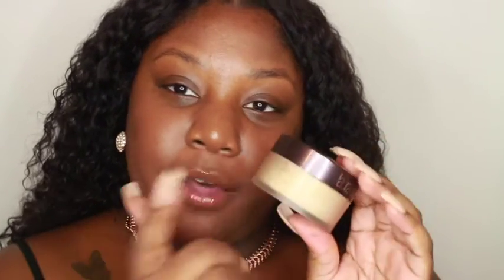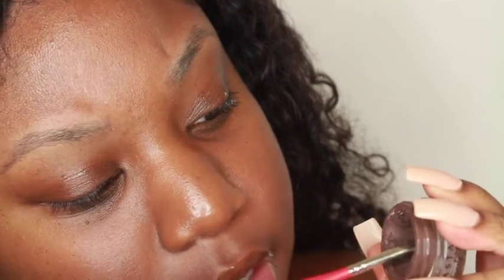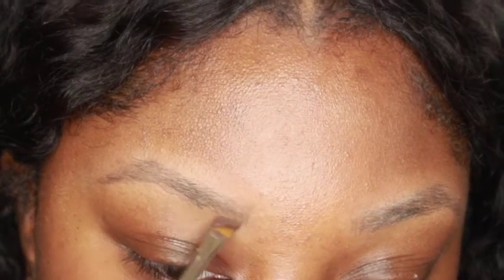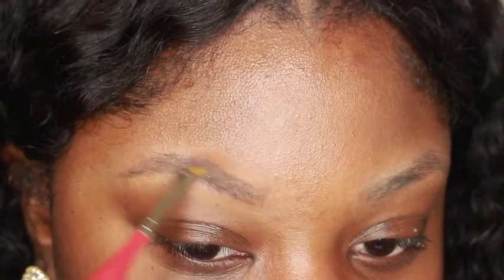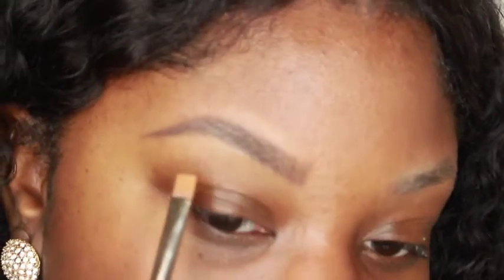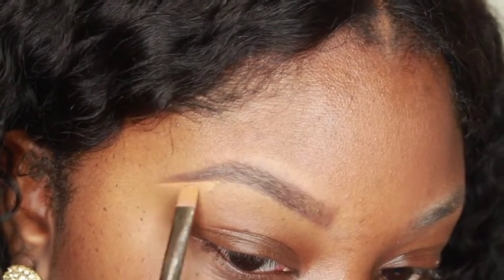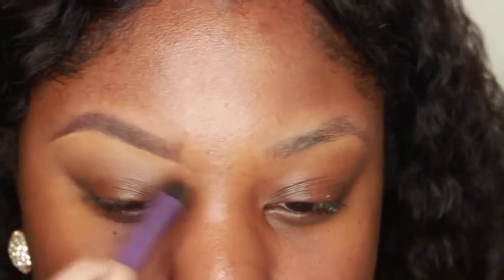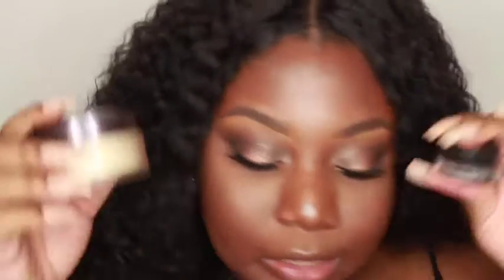Eyebrow Routine: Anastasia Beverly Hills DipBrow and Laura Mercier Translucent Setting Powder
Here's my Updated EyeBrow Routine!

||Products used||
Artster angle brush
Mac Brush angle 208
Morphe flat square brush
Laura Mercier Translucent Powder
Anastasia Beverly Hills Dip Brow - Chocolate
Nars Concealer - Amande

- (TIP) After all my make is done with i go in with black mascara and i coat the few brow hairs that i have to make my eyebrows look fuller and bushy!

||What is Micro blading \ Feather blading ?||

-Micro Blading is a semi permeant tattoo placed within your eyebrow hairs. This Procedure will make your eyebrows look fuller, cleaner and effortless. The procedure last about 30 - 45 minutes depending on how much tattooing you need done. if you would like to know more about my experience please click the link where i discuss the process.

-UPDATE - Feather/Micro blading tattooed eyebrows - 3D hair strokes  SEMI PERMANENT

-My first Vlog: Tarte Foundation, Sony A5100, Eye Brow tattoo, Mico blading Feather blading

Where: The Lash Trap
Who: Narissa M
Location: Los Angeles
Service Request: Appointment only
Service Type: Eyelash extension / Micro Blading

(TIP) the music that you hear in majority of my videos are from Narissa!!! so follow her personal IG to get her old and new music!

|| Recent Makeup Uploads ||

-HOW TO BAKE WITHOUT ASHY SKIN or CAMERA FLASHBLACK - Dark skin

||Recent Hair Uploads||